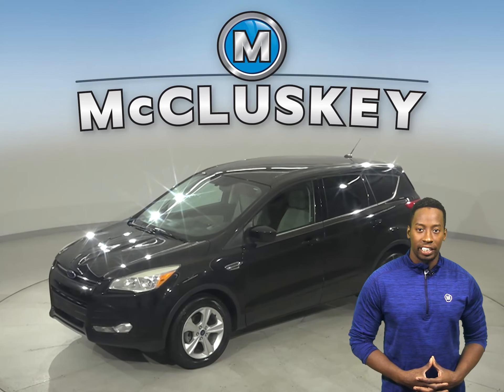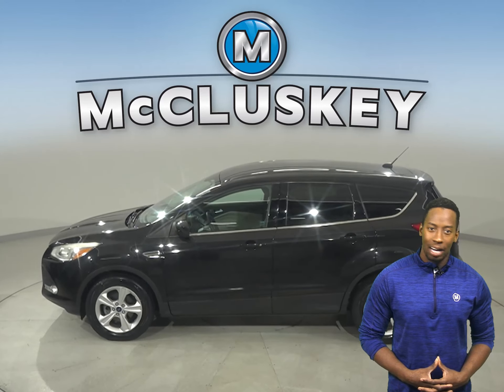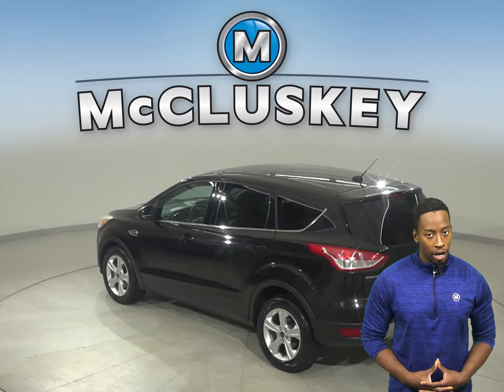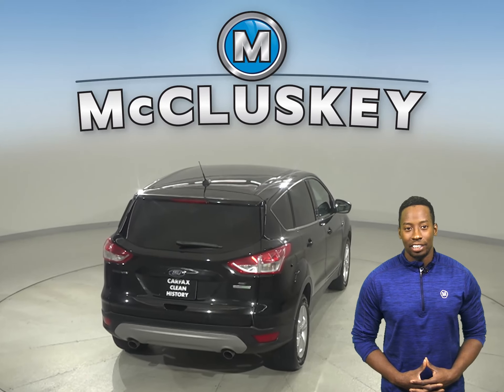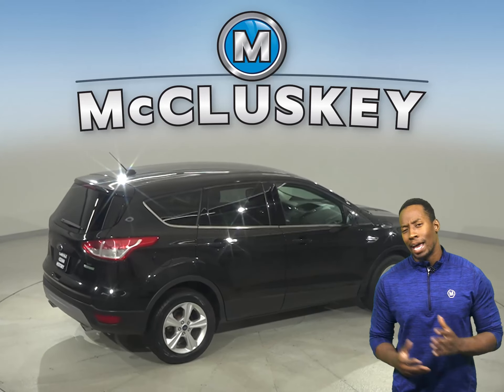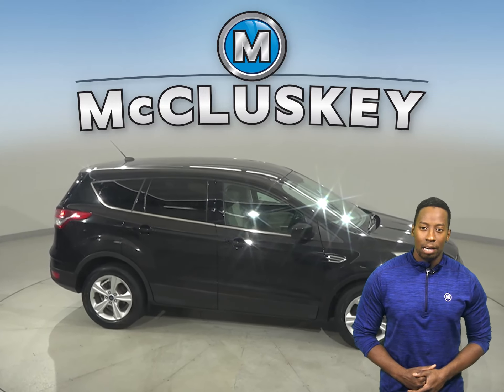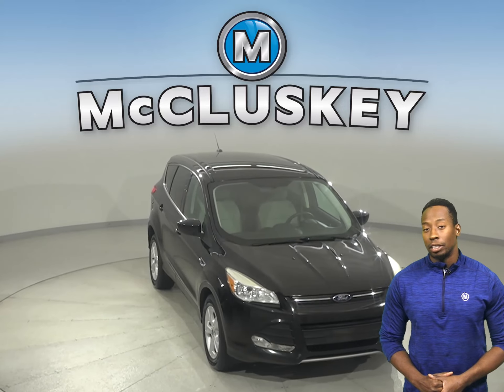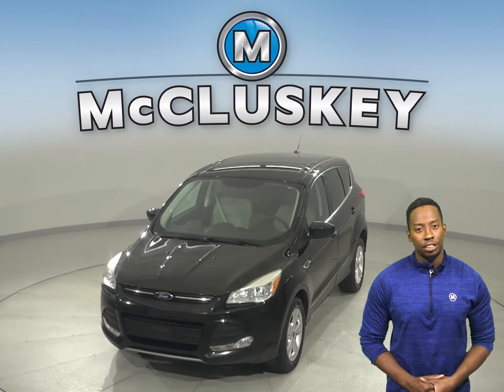A31614GT Pre-Owned 2015 Ford Escape SE FWD 4D Sport Utility For Sale, Review, Test Drive